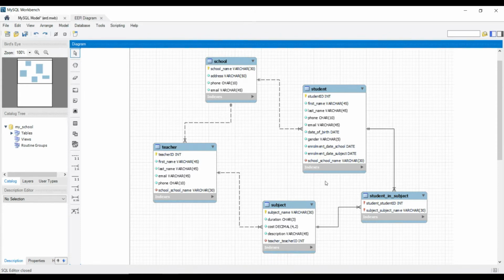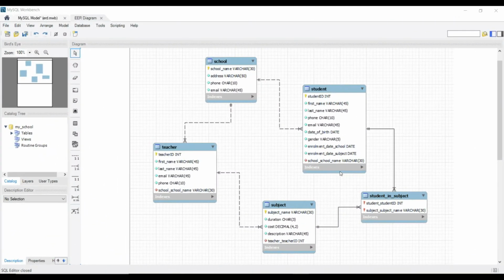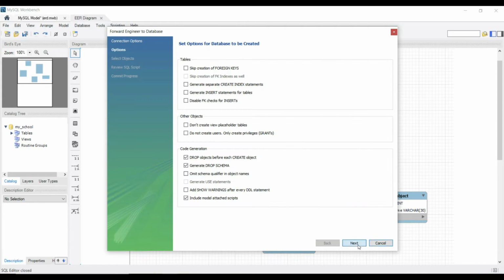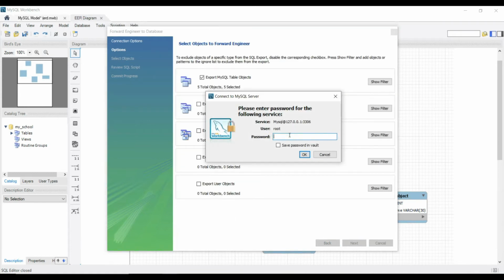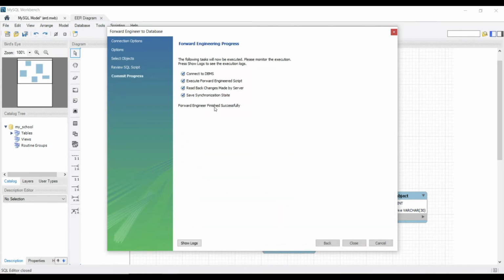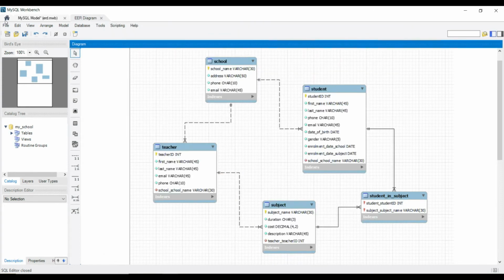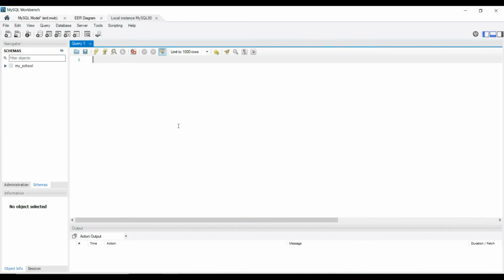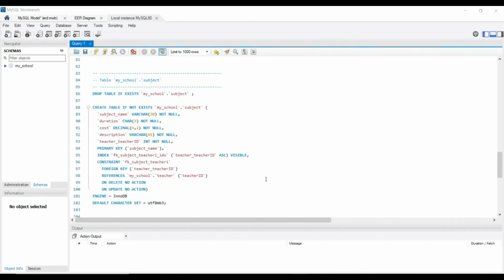Learn MySQL in a simple way for beginners | With examples | 2021 | Part 5 - Forward Engineering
In today's video, we will forward engineering the SQL tables into scripts, and paste them into our work environment.